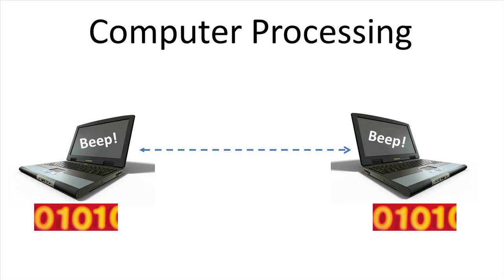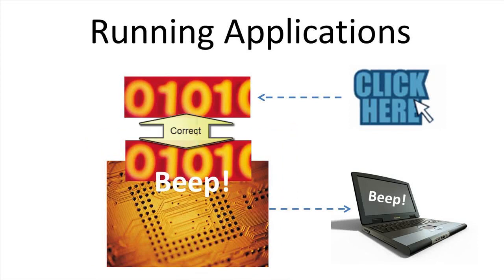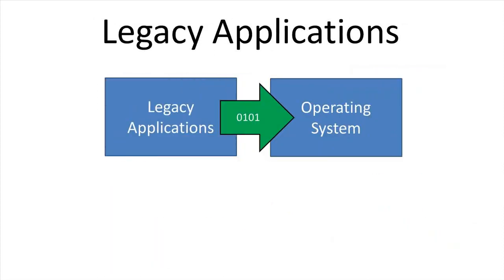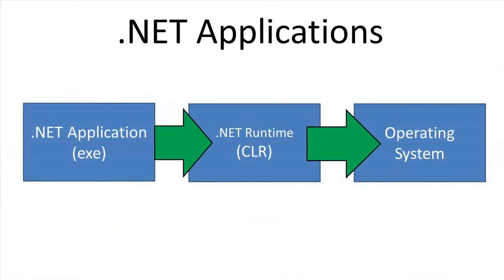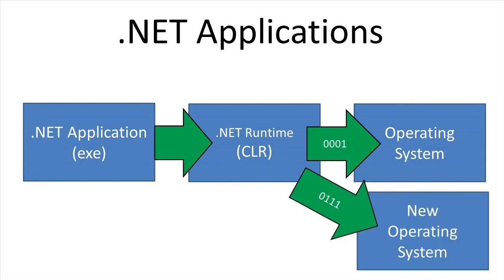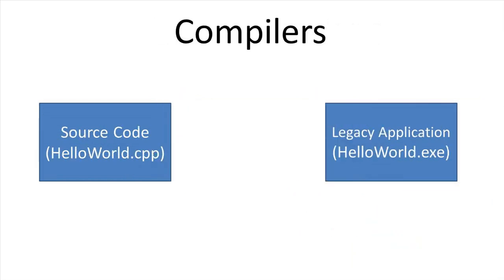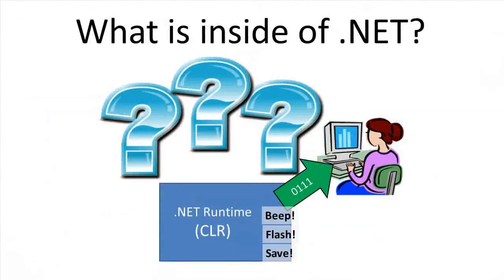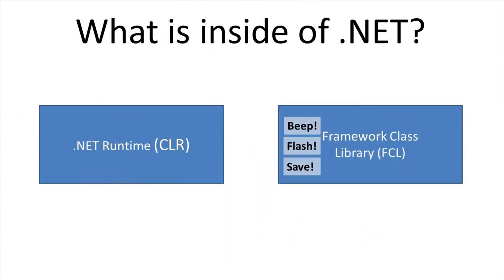C# 2012 Net Framework Lab 1.1